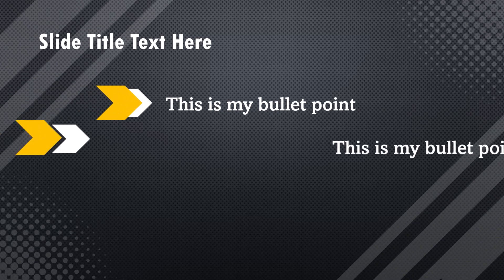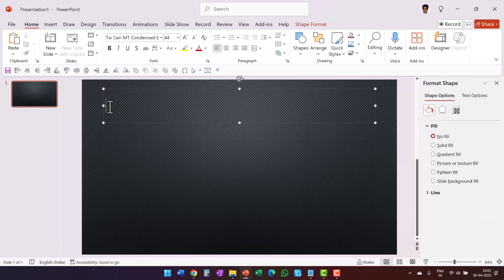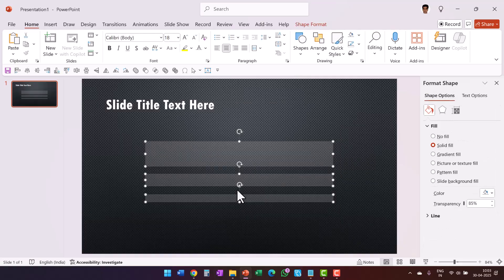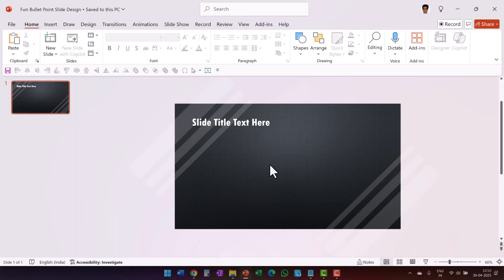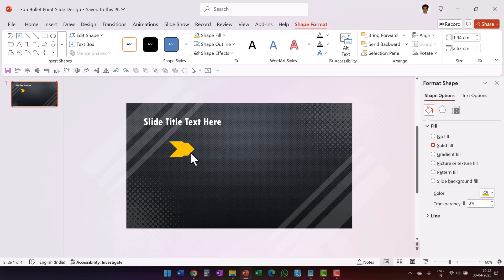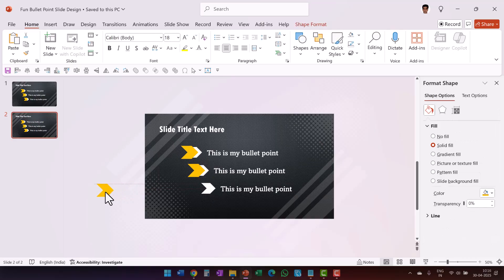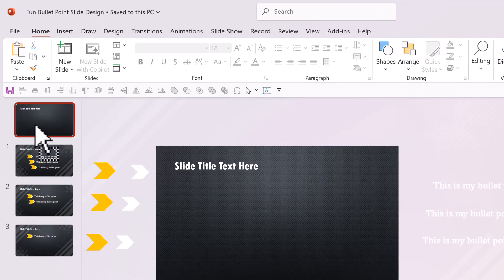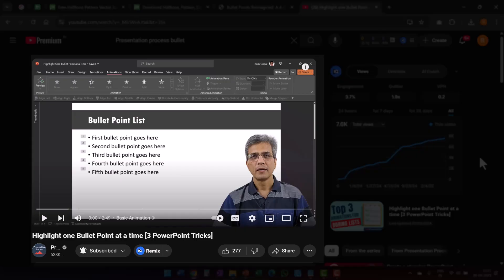Create FUN Bullet Point Animations in PowerPoint FAST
📌Sign Up for Bullet Points Reimagined: A 4-Day Free Slide Design Course

00:00 Fun Background
01:25 Add Design Elements
04:25 Add Custom Bullet and Text
04:38 Add Morph